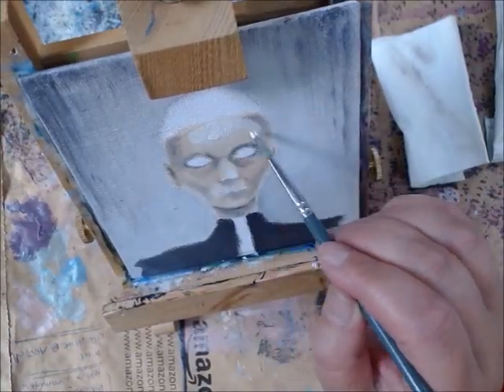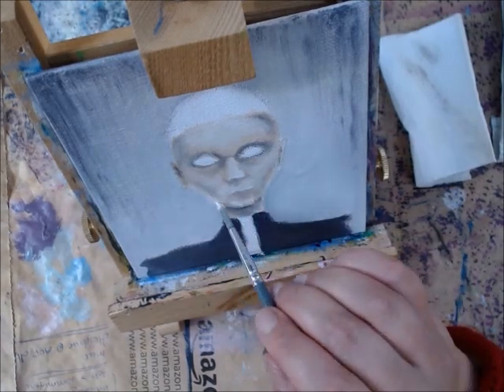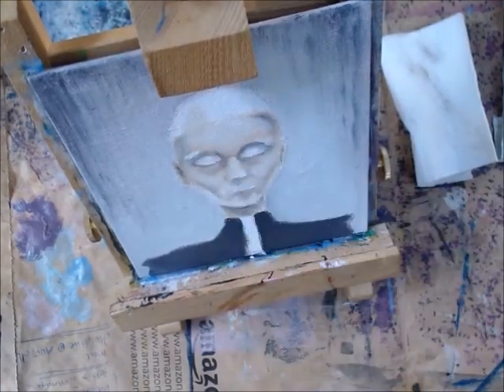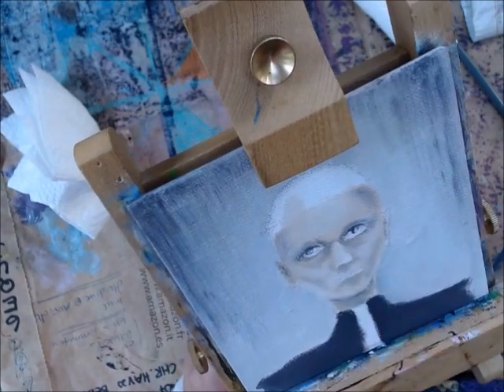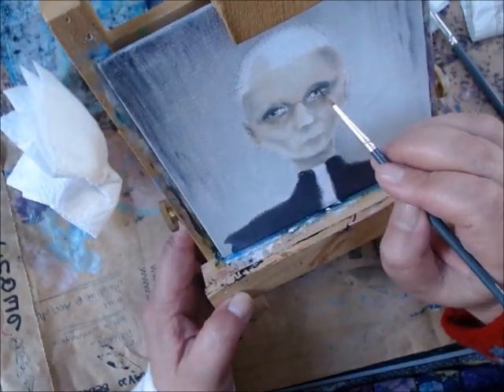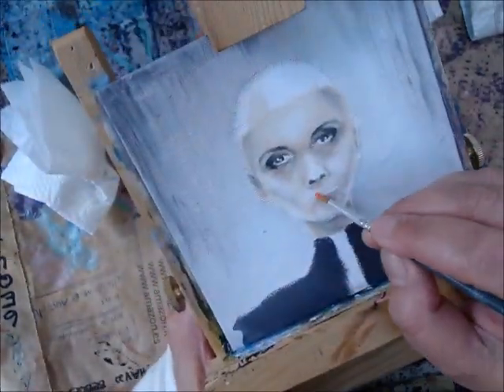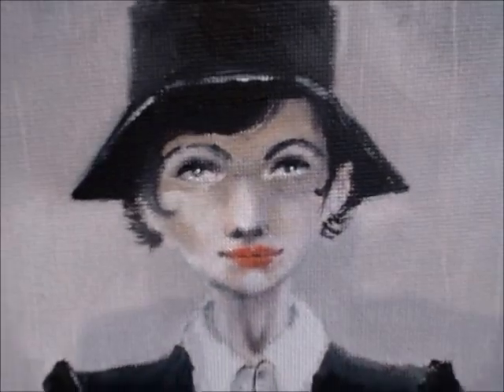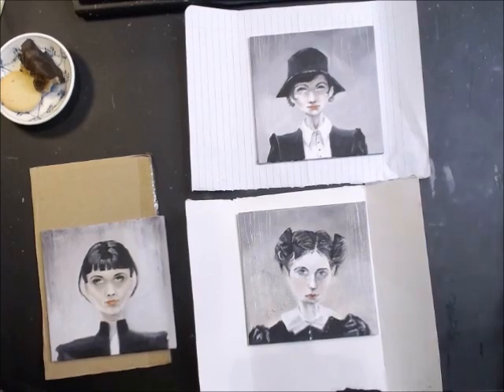A Painting A Day - Day 28